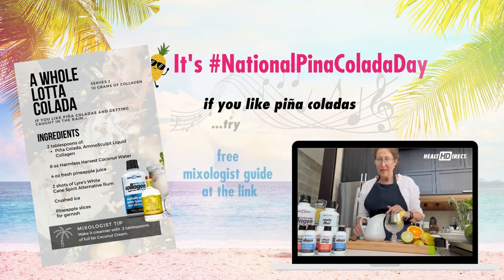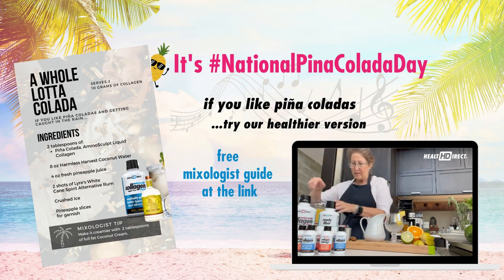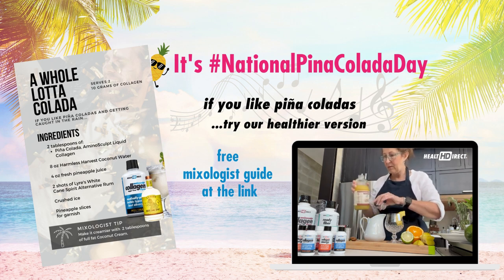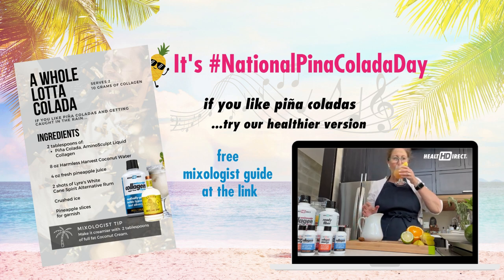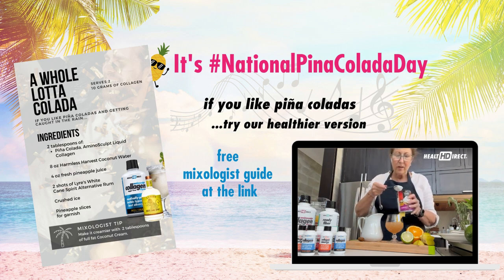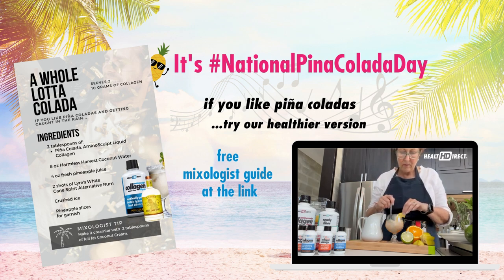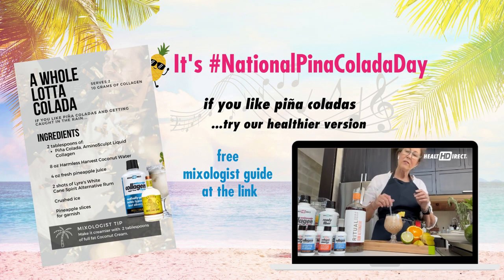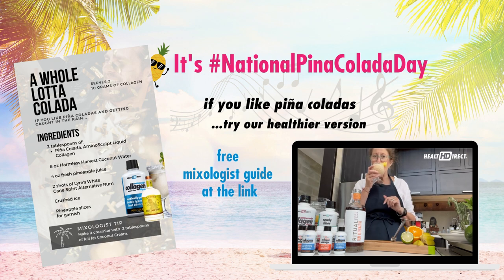This Is How WE Make Pina Coladas...with 10 grams of Protein Peptides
Download our mixologist manual with our Pina Colada recipe and more - FREE You can use AminoSculpt Liquid Collagen to create alcohol-free versions of your favorite adult beverages - refreshing, sophisticated, and fun. and they're good for you.

Happy NationalPinaColadaDay!